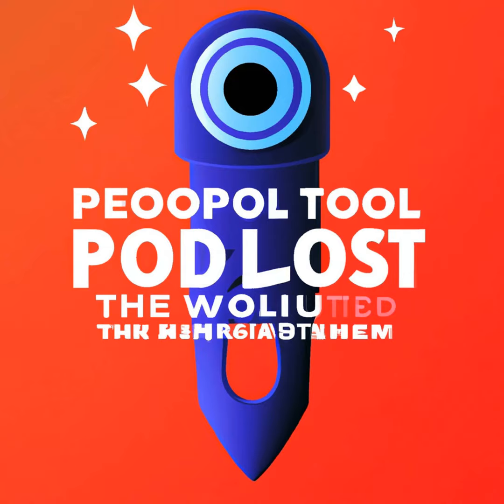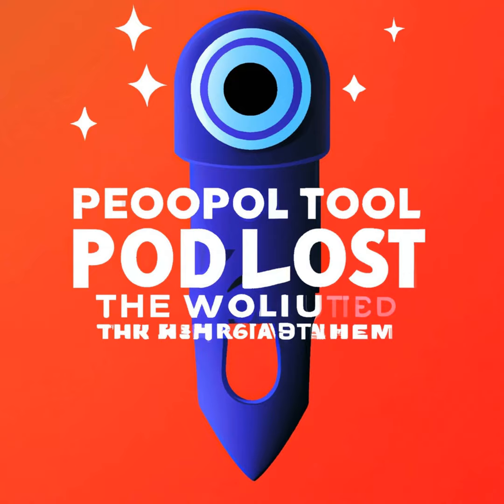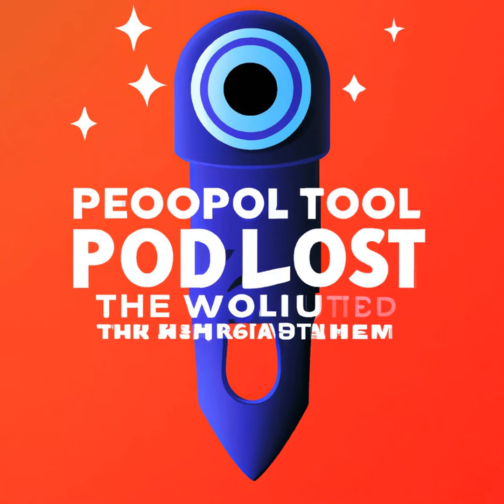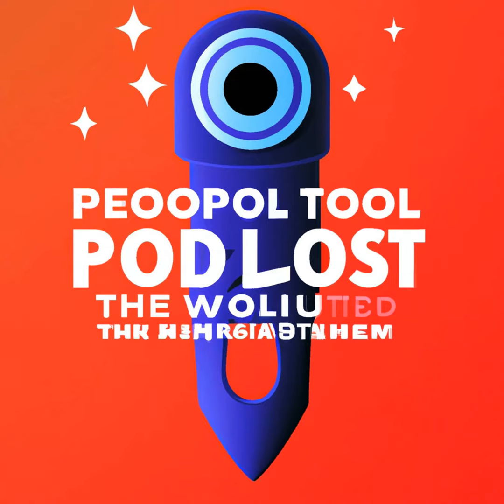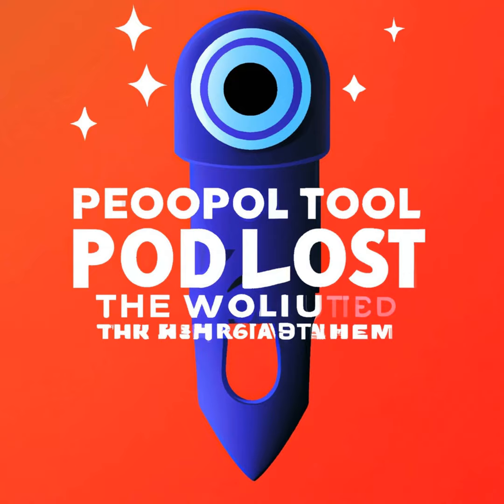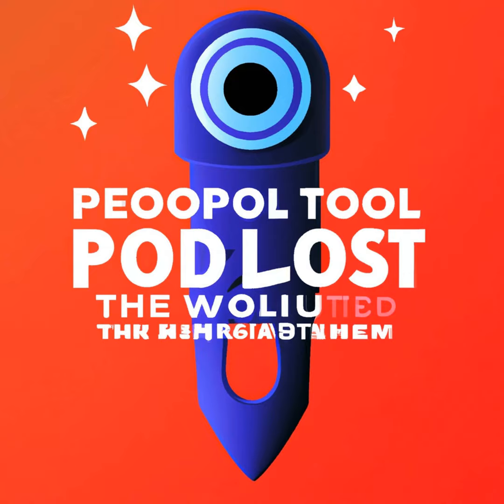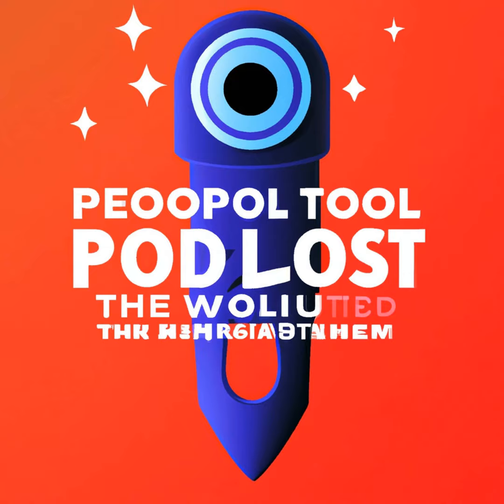How AI Tools Can Benefit Podcasters: A Deep Dive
Today, I explore the world of generative AI for podcasters. You'll learn how podcasters can benefit from AI tools like ChatGPT, Descript, and others for research, summarization, scheduling, and script writing. While AI can assist with various parts of the process, we need to remember it cannot replace the emotional connection created by a human’s voice. Don’t miss out on this practical episode full of tips for podcasters looking to incorporate AI into their workflow.

Links

Episode artwork generated by DALL-E 2, using the prompt, "Generate podcast artwork based on the episode title, "How AI Tools Can Benefit Podcasters: A Deep Dive". The podcast is called "The Profitable Podcaster" and the logo is a mic shaped like a rocket. make it futuristic and robot-centric"